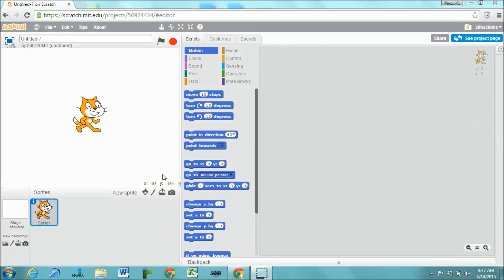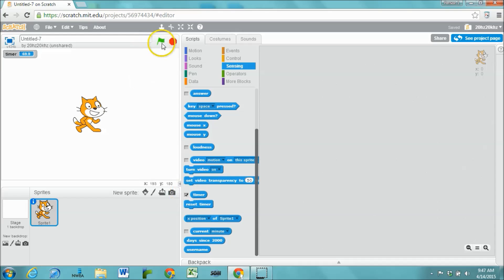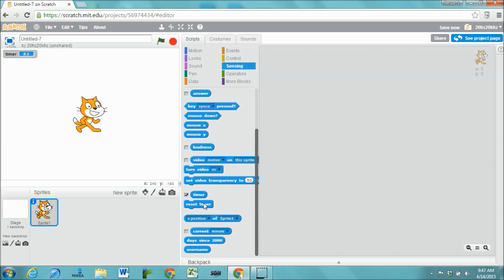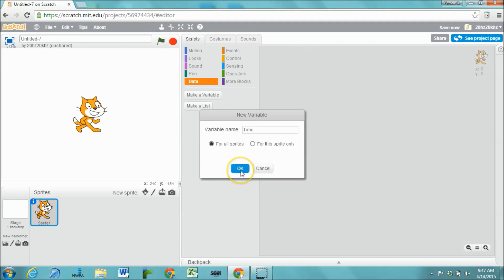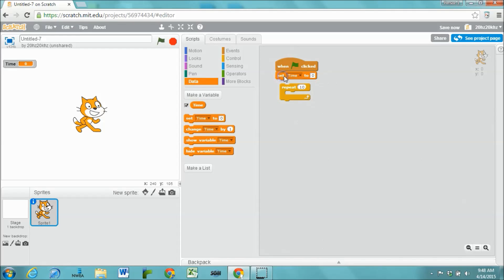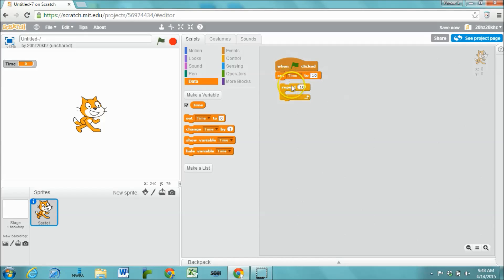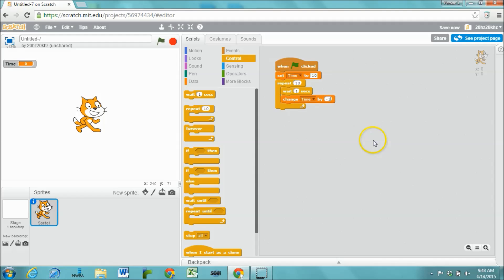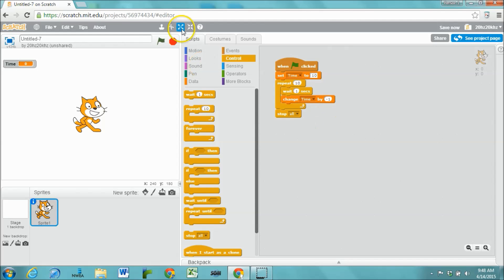Making a countdown timer in Scratch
Creating a clock that counts down in Scratch